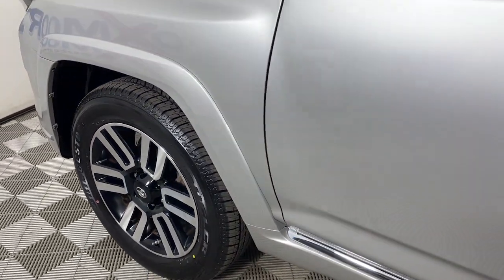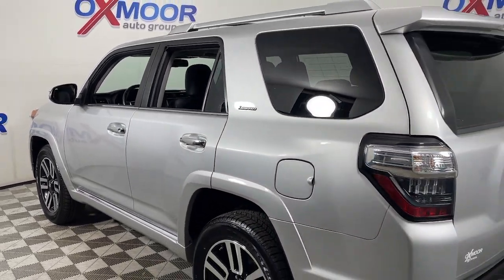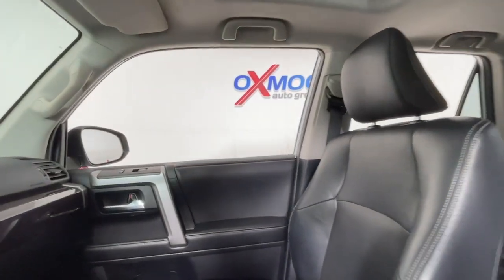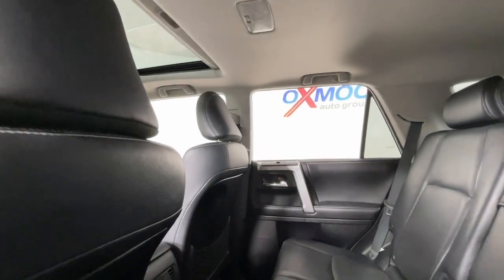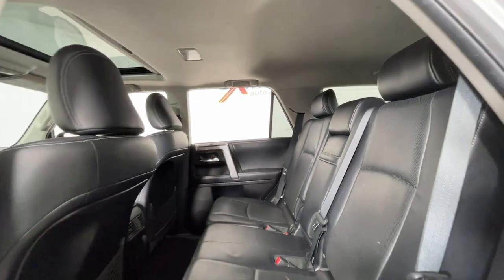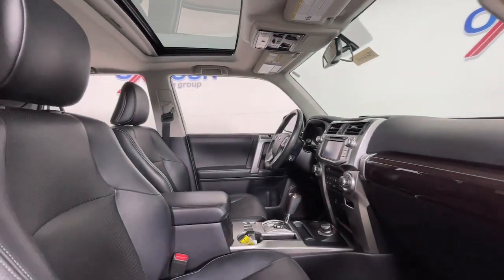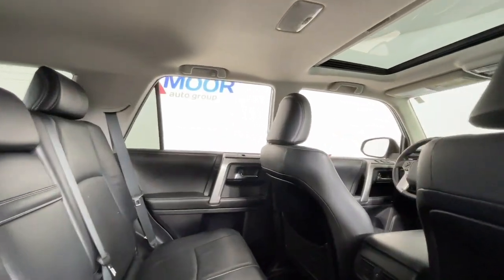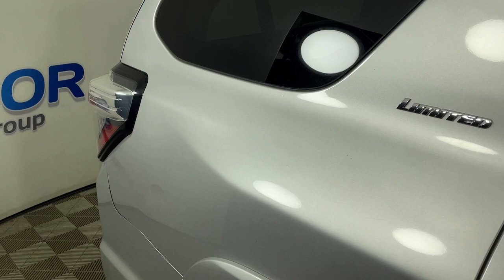2014 Toyota 4Runner at Oxmoor Toyota Louisville & Lexington, KY T55600A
Classic Silver Metallic Used 2014 Toyota 4Runner Limited available at Oxmoor Toyota in Louisville, Kentucky. Servicing the Lexington, Elizabethtown, KY New Albany, IN Jeffersonville, IN area.

Oxmoor Toyota
8003 Shelbyville Rd

Toyota 4Runner 2014 ** 4WD **, **NAVIGATION / GPS**, **SUNROOF/MOONROOF**, **BLUETOOTH**, **8-WAY POWER DRIVER SEAT W/ LUMBAR SUPPORT**, **LOCALLY OWNED**, **REAR BACK UP CAMERA**, **EXCEPTIONAL SERVICE HISTORY**, **WELL MAINTAINED**, **HEATED AND COOLED LEATHER SEATING**, 4WD, Black w/Leather Seat Trim. CARFAX One-Owner.brbrAwards:br  * 2014 KBB.com Best Resale Value Awards